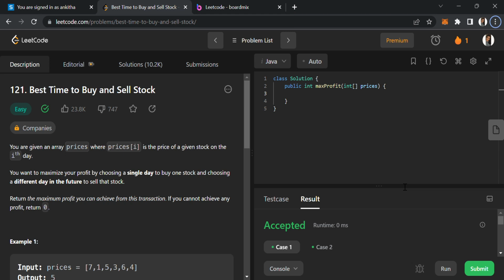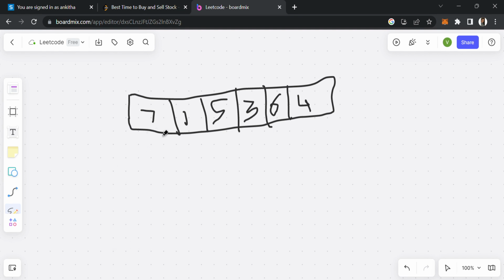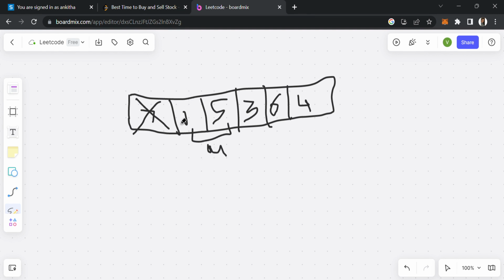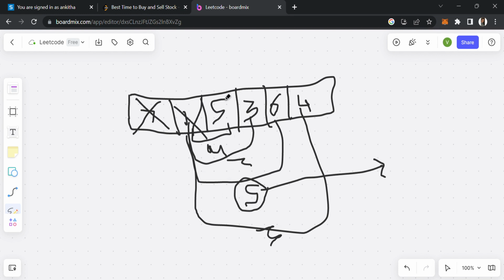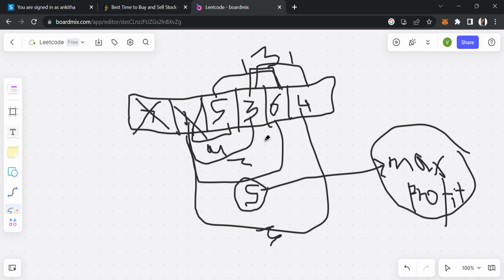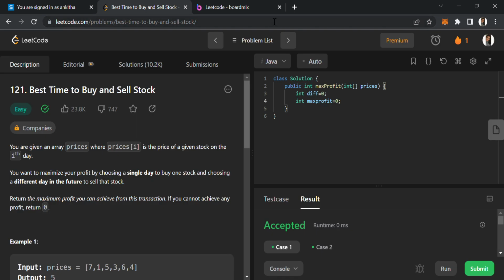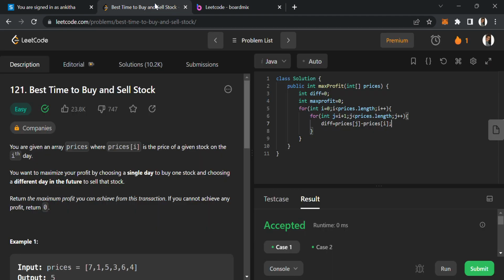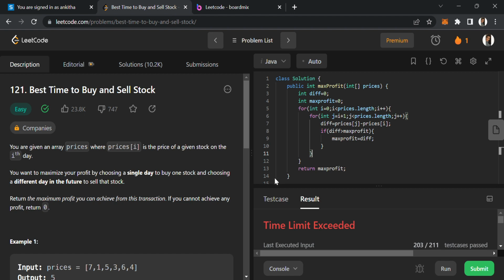LeetCode 121: Best Time to Buy and Sell Stock || EASY || JAVA || Detailed Solution1 BruteForceMethod